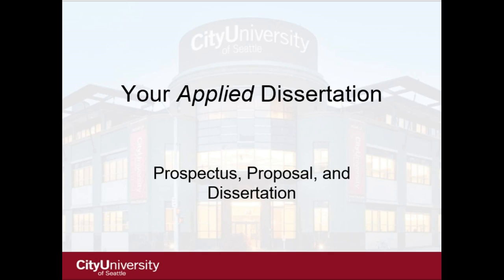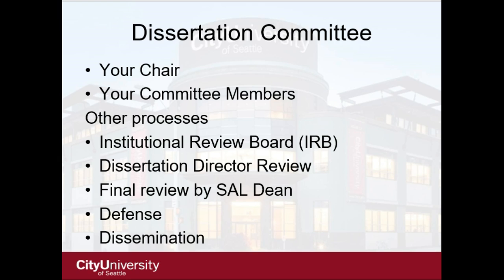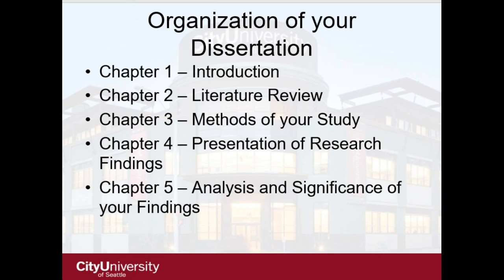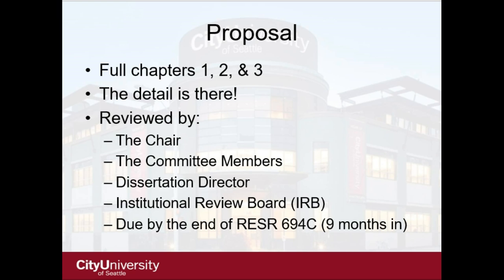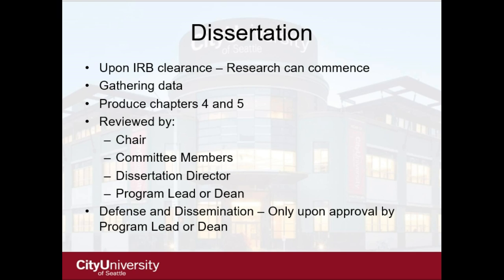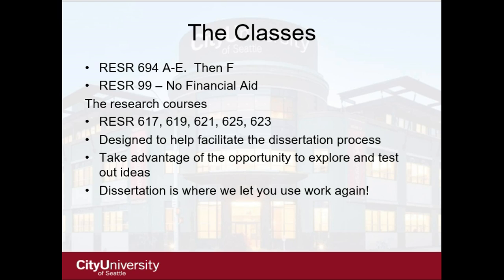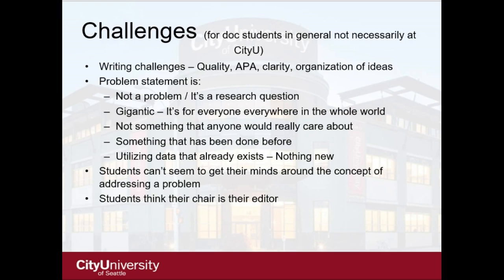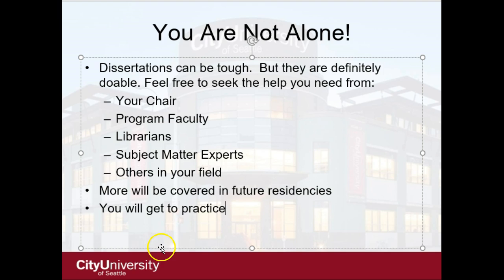Dissertation Overview CityU